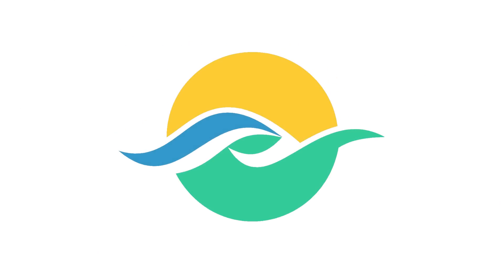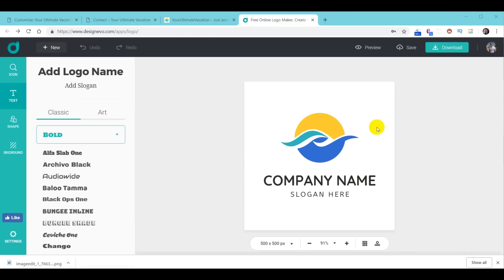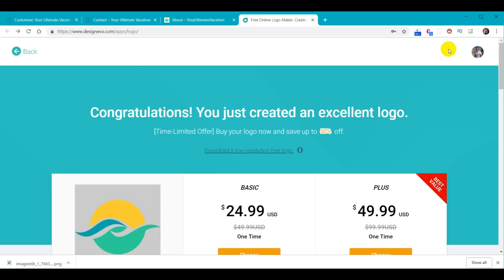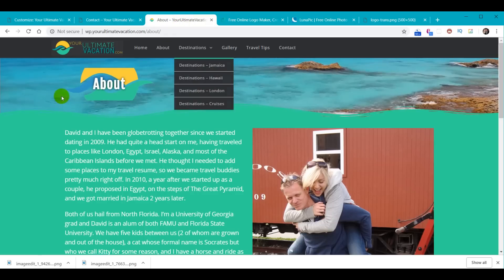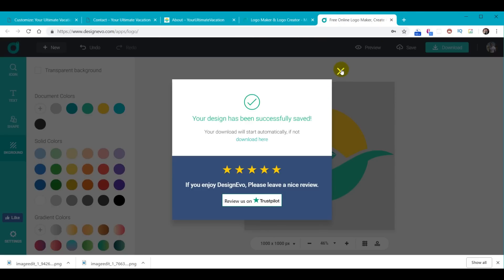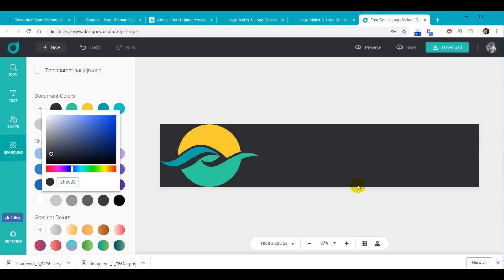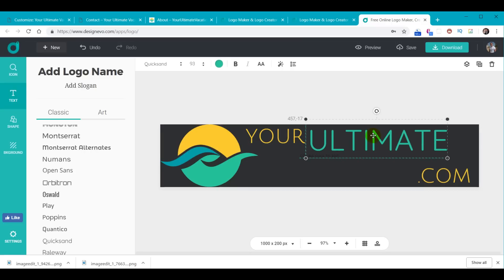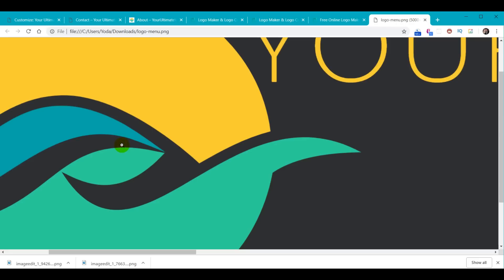How To Make A Logo For Free - 2025 - Create A Professional Logo in 5 Mins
MAKE A FREE LOGO ONLINE 2025
This how to make a free logo tutorial will teach you how to make an professional logo for free online in just 5 minutes. This beginners guide to making free logos will take you step by step from start to finish with NO steps skipped. There are literally thousands of of logo, templates and designs to choose from, all free to use, and everything is online so there is no system requirements and no software to purchase or install.

Questions? Comments? Please leave them below, we would love to hear from you.